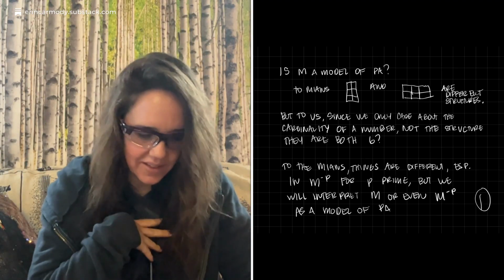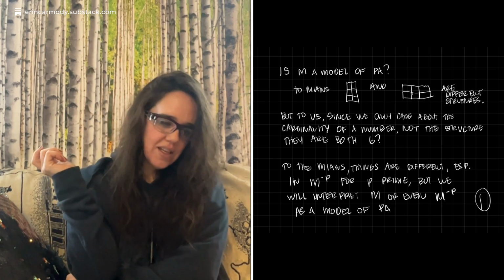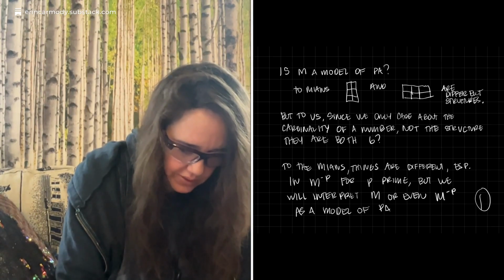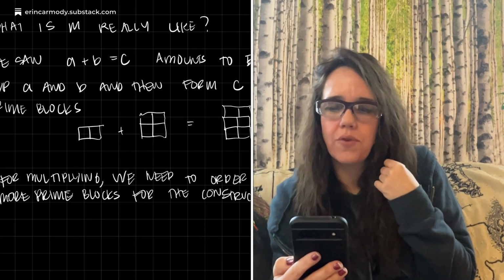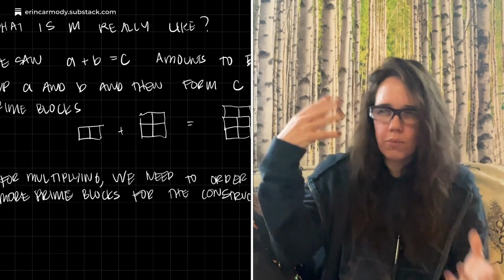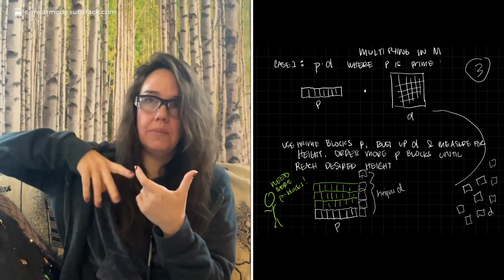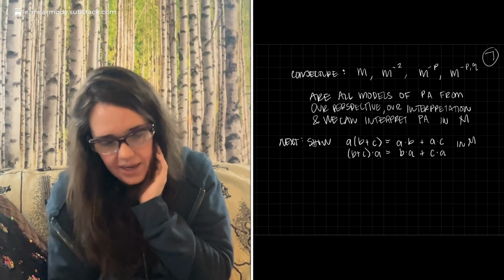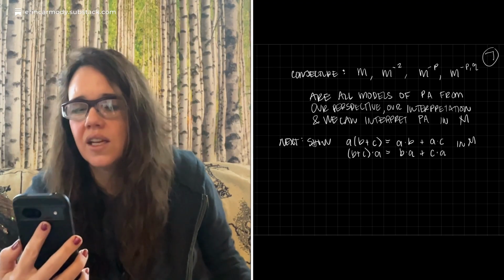Math in the Morning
Life inside M